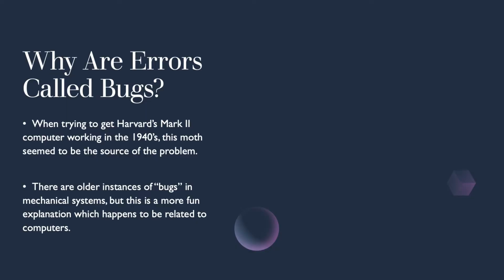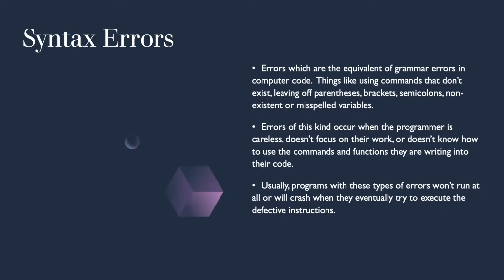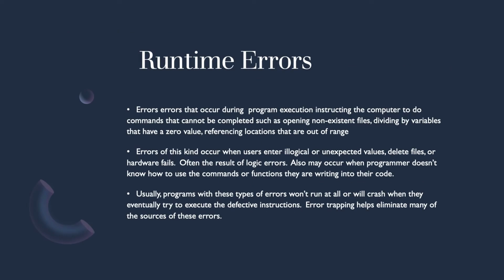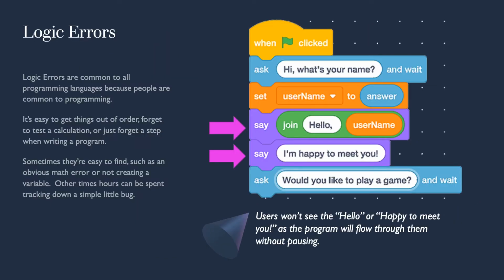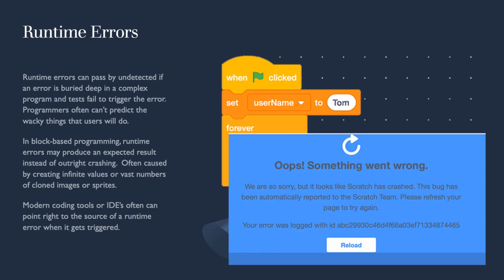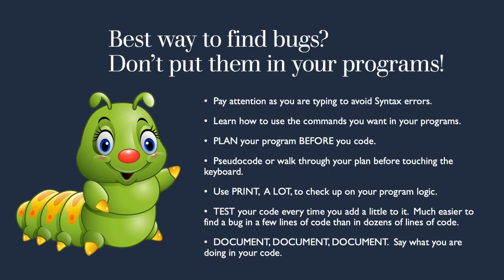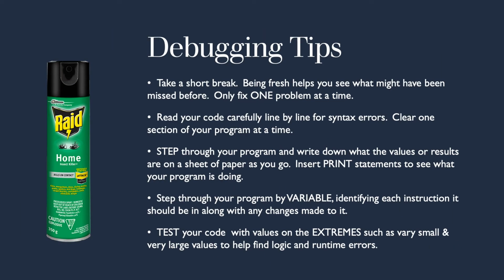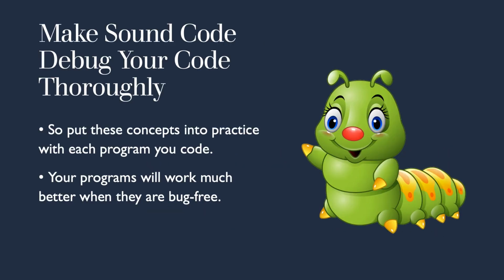Introduction to Coding - Types of Programming Errors (2020)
This video discusses the three main types of programming errors; Logic, Syntax, and Runtime.  It ain't that good, but some kids would rather watch a video than listen to me... which is why they have so many errors in their code too!